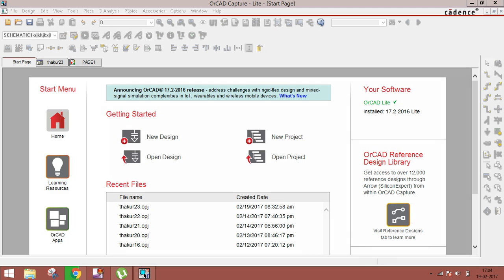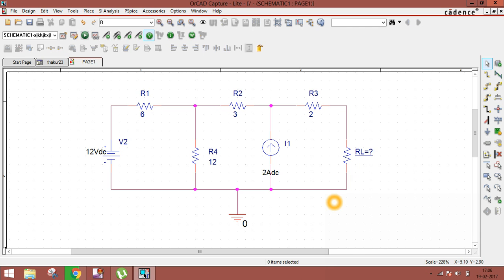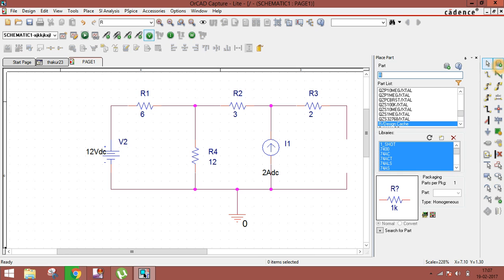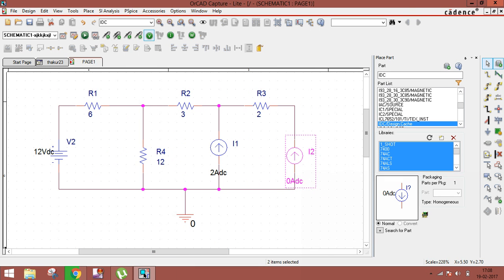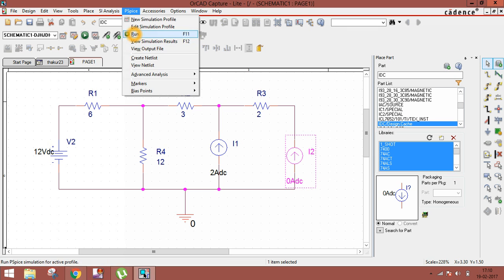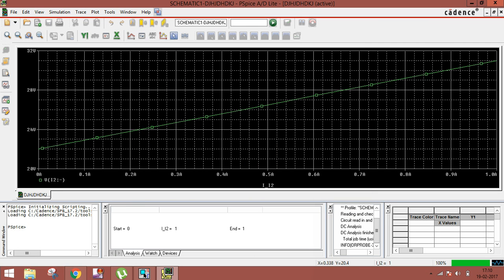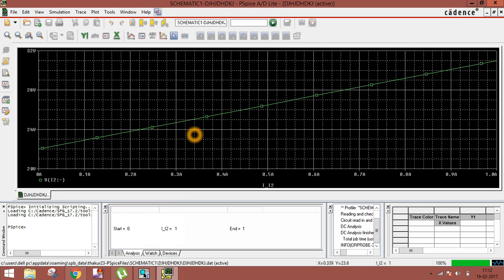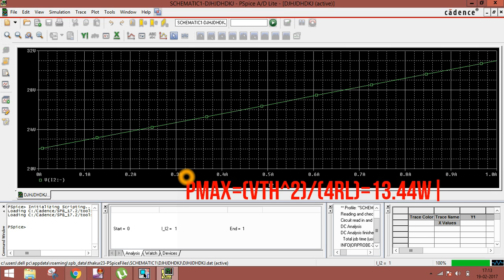orcad pcb design tutorial for beginners| pspice analysis for "maximum power " theorem || part7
cadence orcad pcb design tutorial for beginners| pspice dc sweep analysis for "maximum power transfer" theorem || part7 network theorem